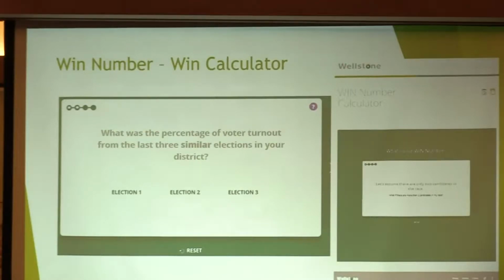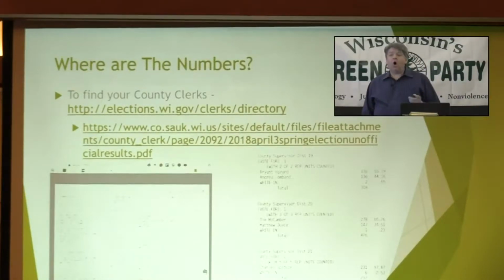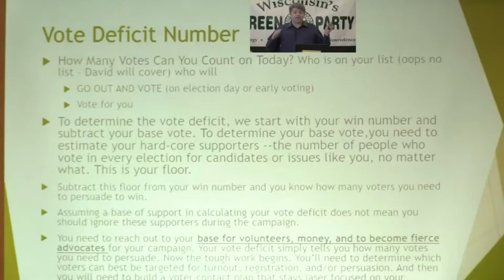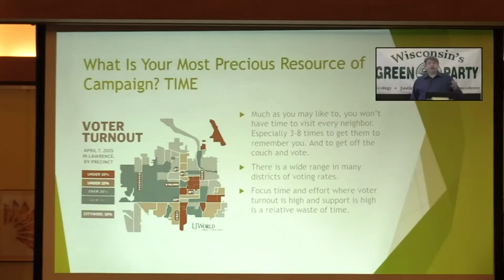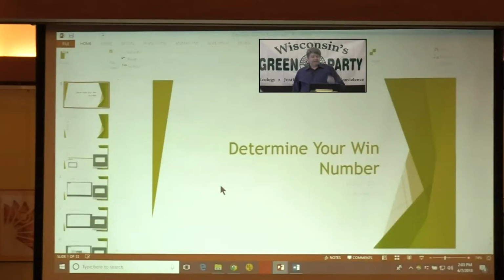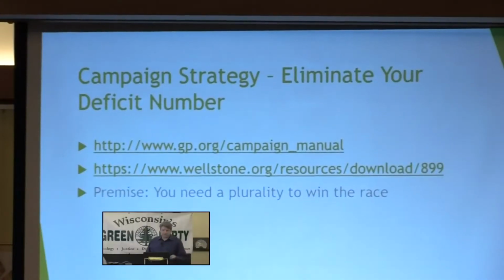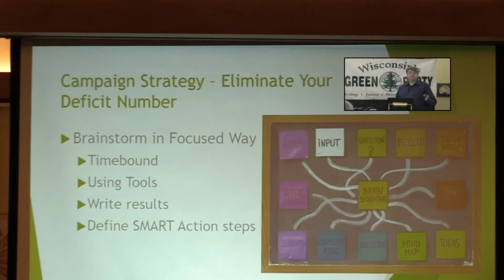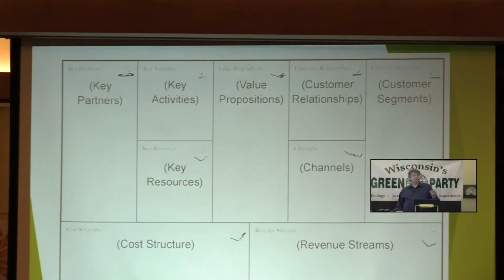03 Damian 1 1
Damian. Worked for Racine Greens as well as our state party as a campaign school organizer.